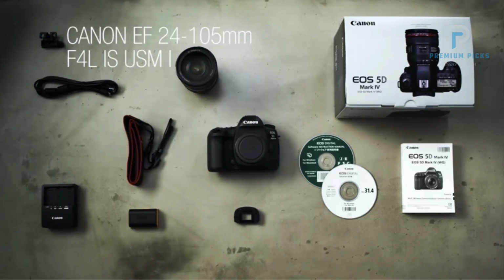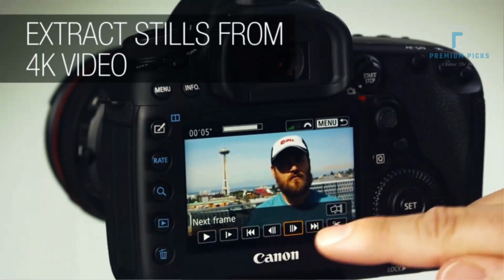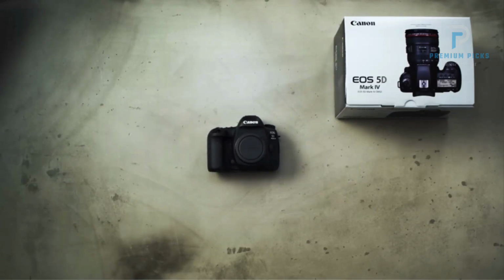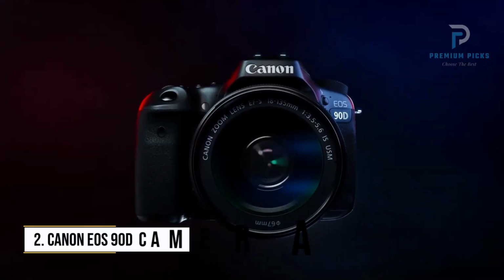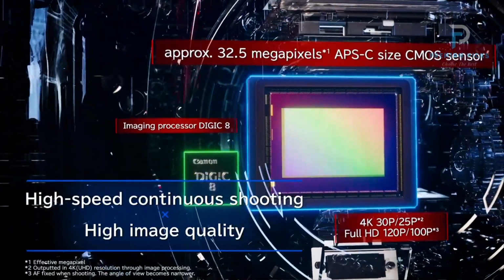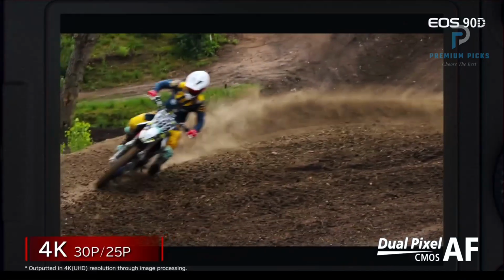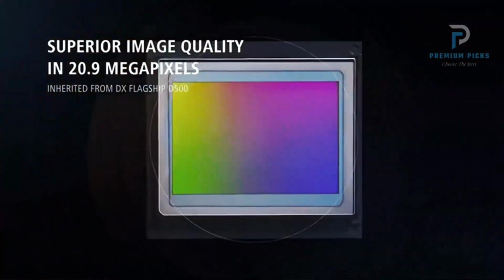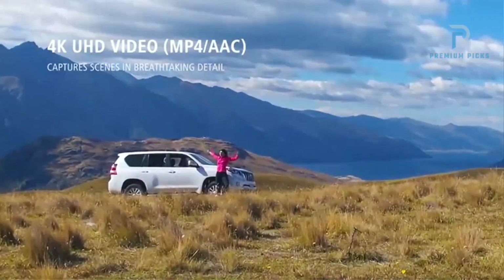Top 5 Best DSLR Cameras 2025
Best DSLR Cameras on AliExpress

Products Shown on The Video:

5. Nikon D780 camera ✅

4. Canon EOS 5D Mark IV camera ✅

3. Nikon D850 FX-Format camera ✅

2. Canon EOS 90D camera ✅

1. Nikon D7500 camera ✅